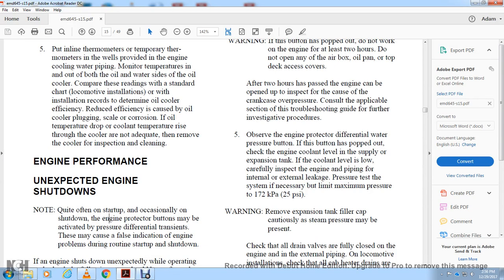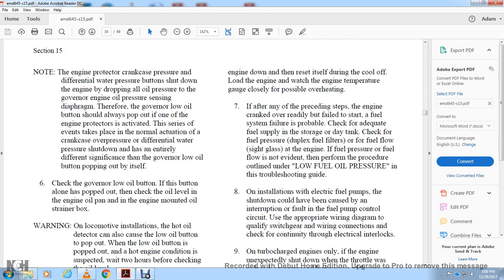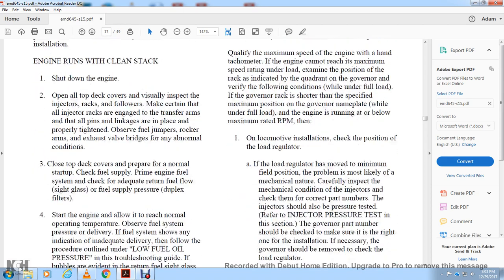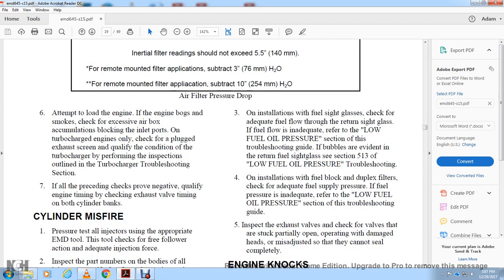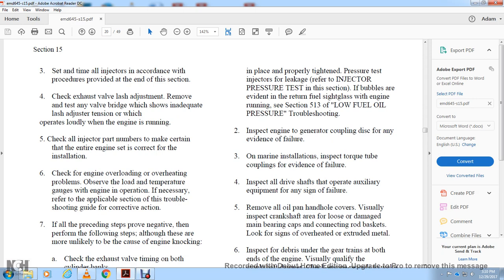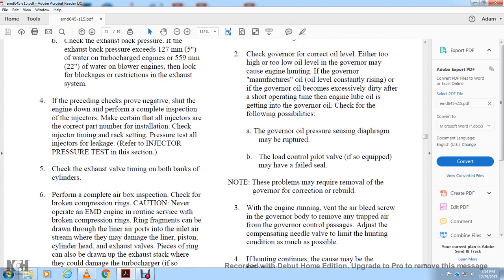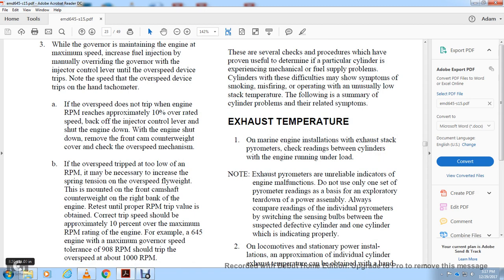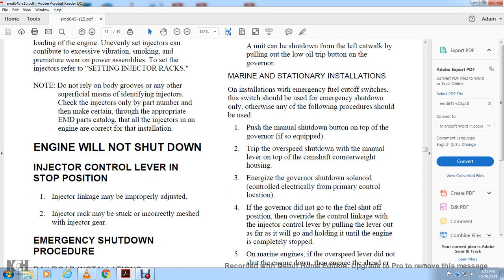EMD 645 ENGINE PART 18